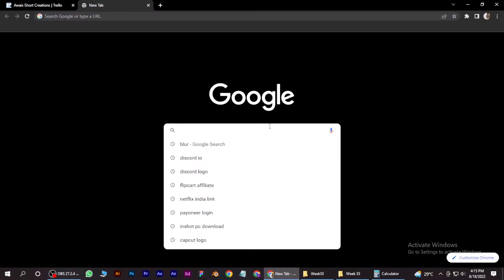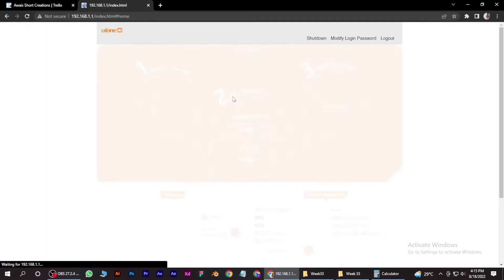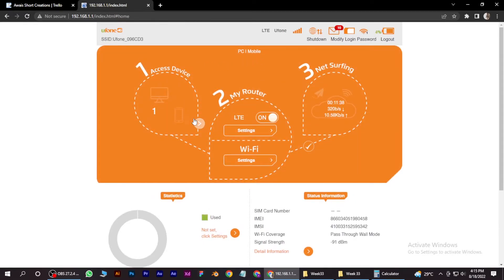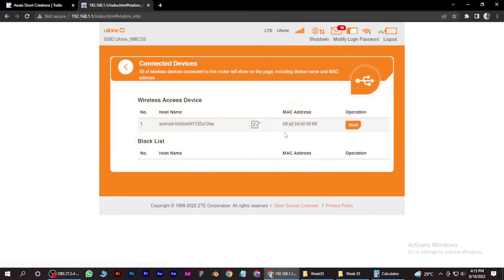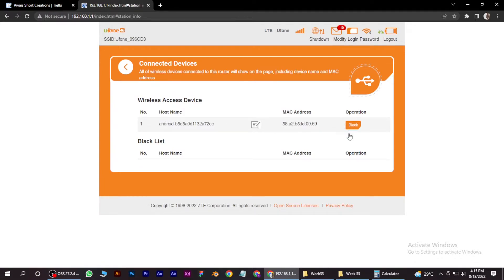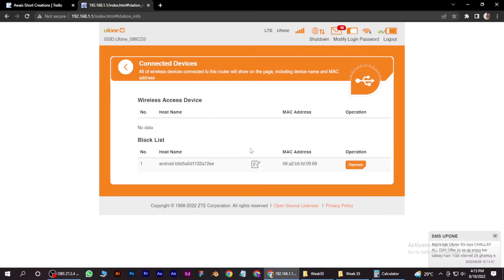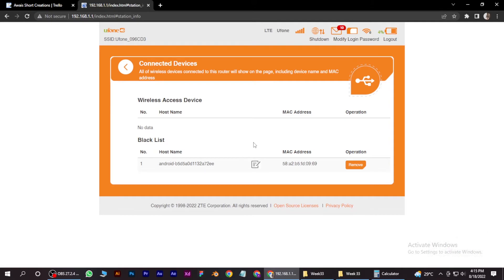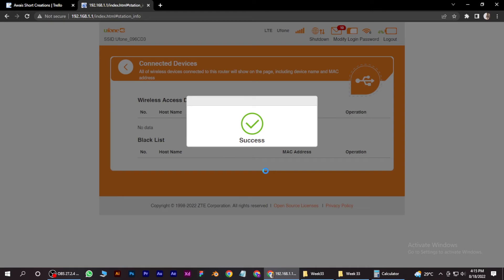How to Disconnect Unknown Devices From Wifi (Simple Solution)